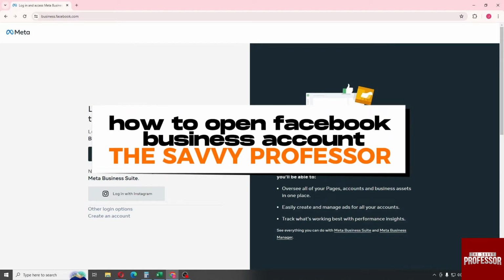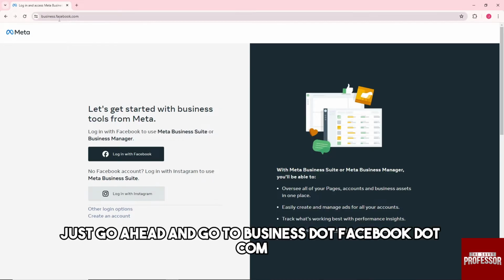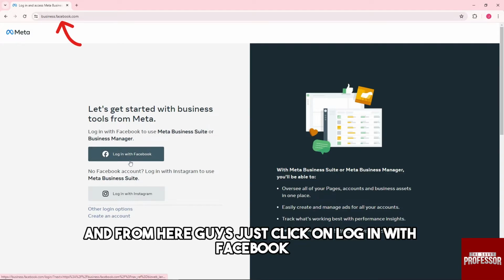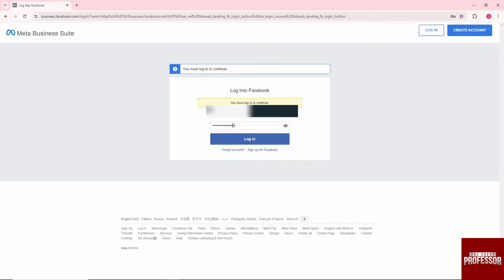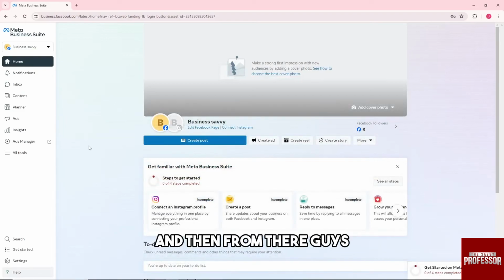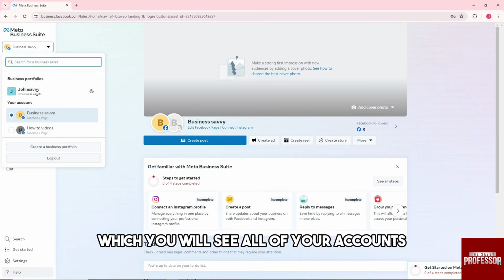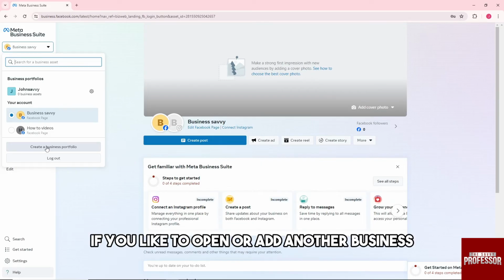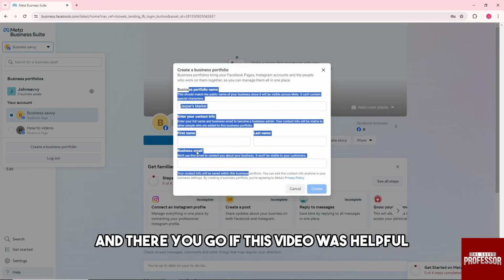How To Open Facebook Business Account (How To Create Facebook Business Account)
How To Open Facebook Business Account (How To Create Facebook Business Account). In this video tutorial I will show you how to open Facebook Business account.